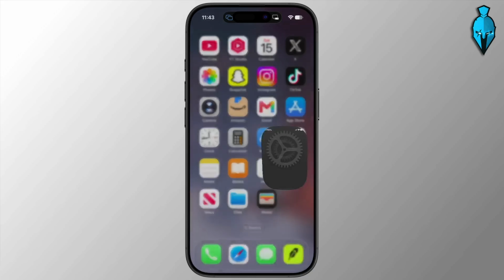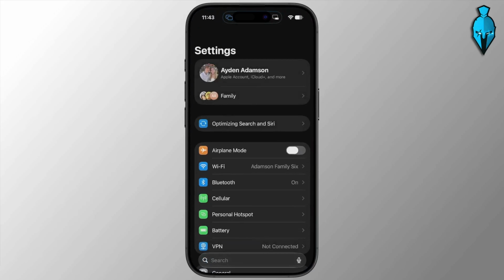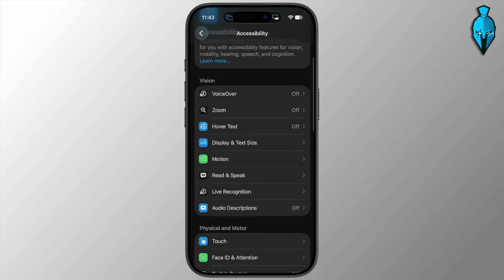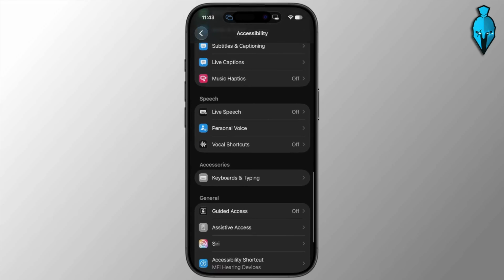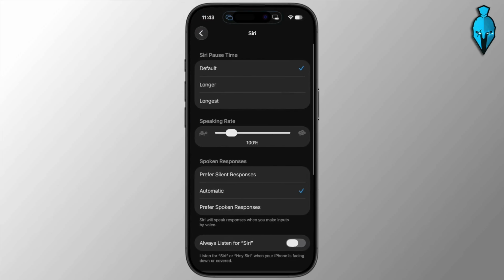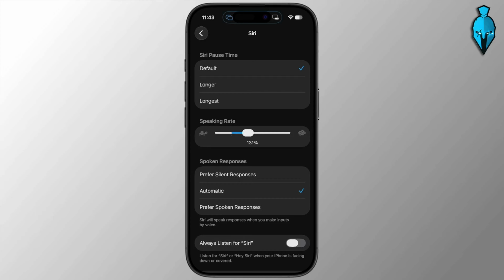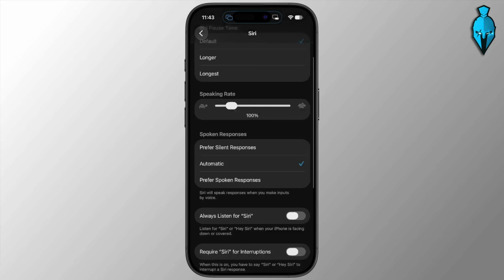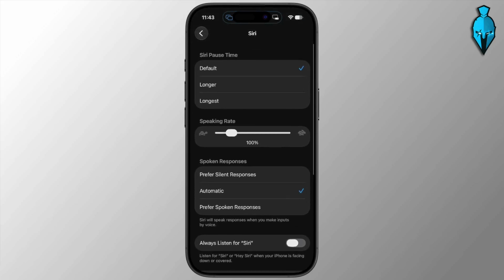How To Change Siri Speaking Speed On iPhone - Full Guide